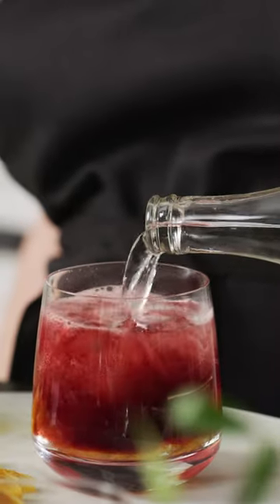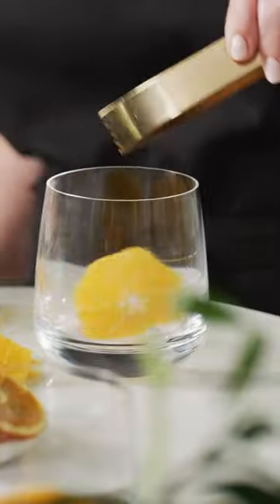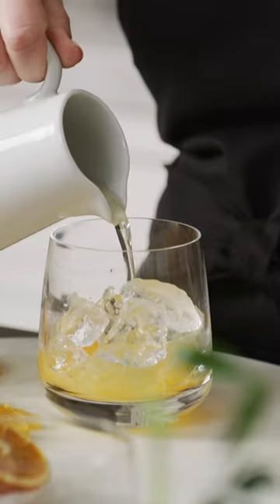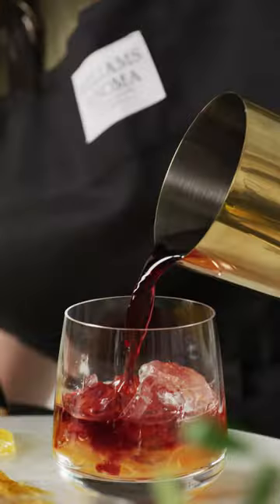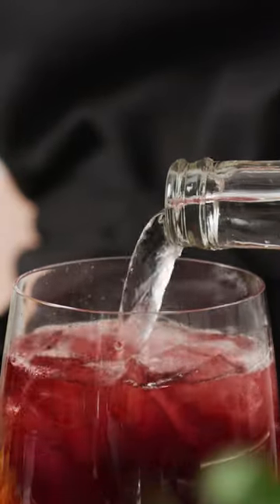Smitten Kitchen's Pomegranate Orange Peel Fizz Cocktail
A refreshing cocktail just in time for the holidays with Smitten Kitchen @smittenkitchening